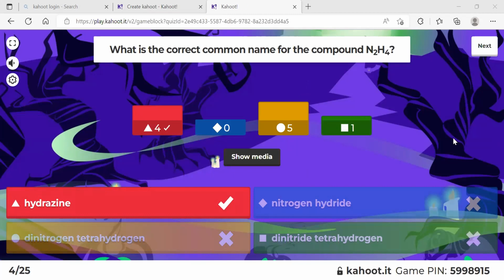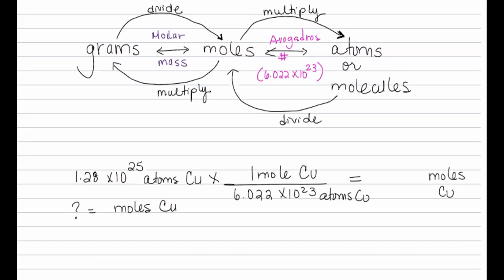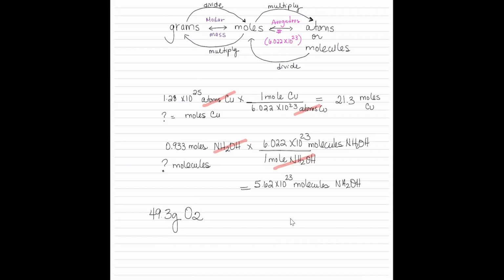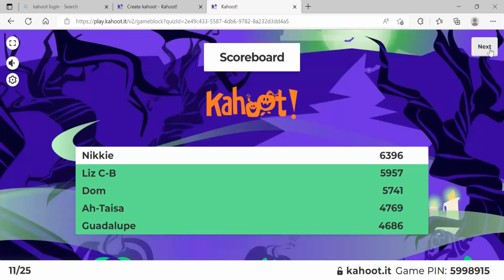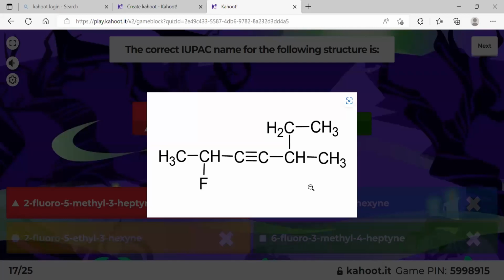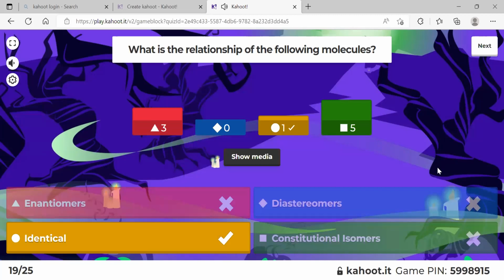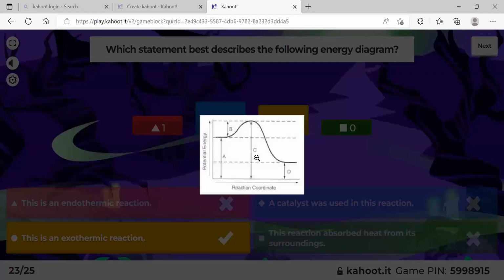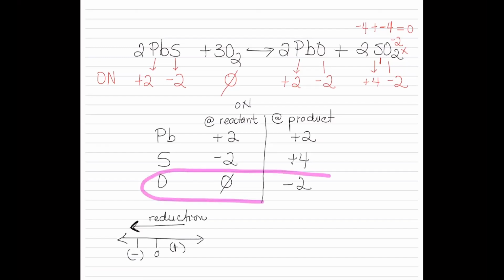CHEM112_Lecture_10_13_2022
Live_Lecture_Week8_Day2_Fall2022